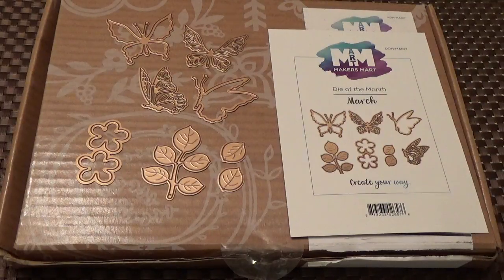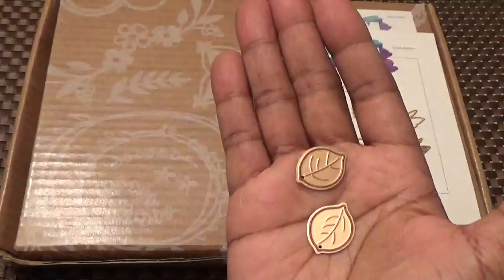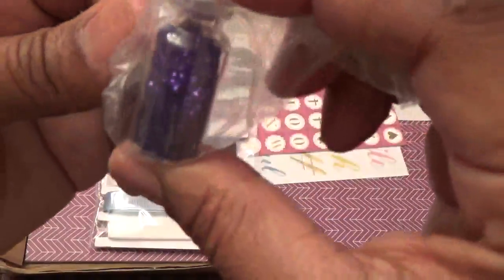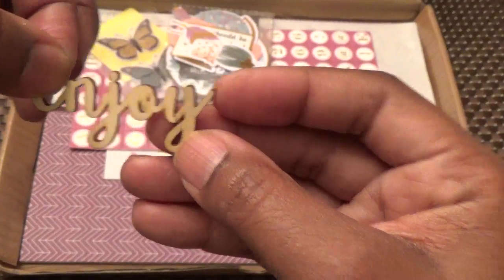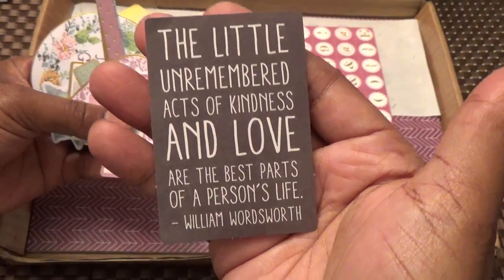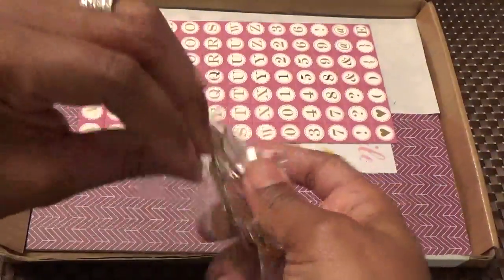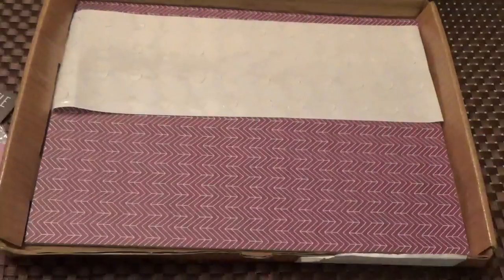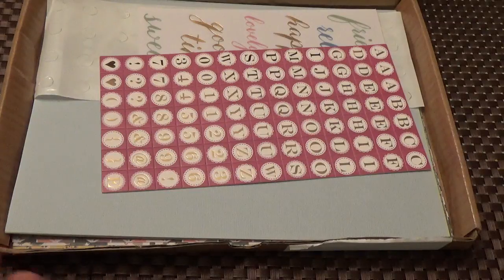Spellbinders Maker's Mart Die & Card Kits March 2017 Unboxing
Maker's Mart Die and Card Kits of the Month for March 2017 Unboxing